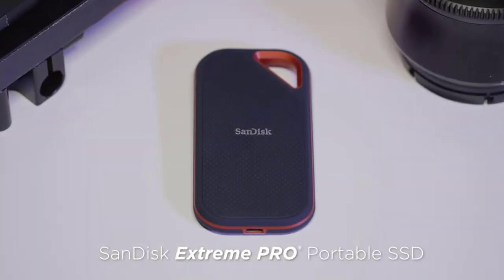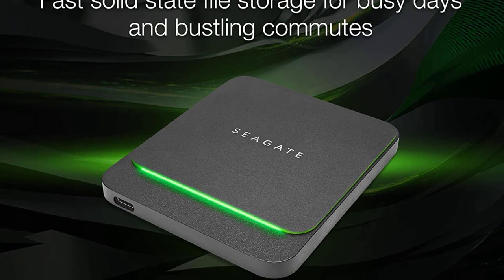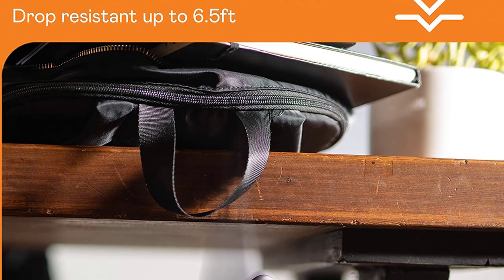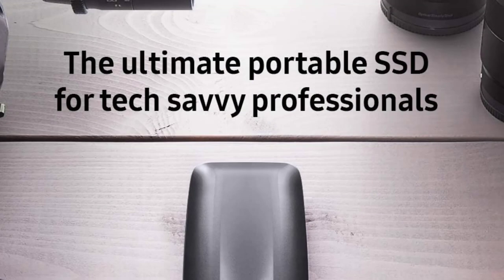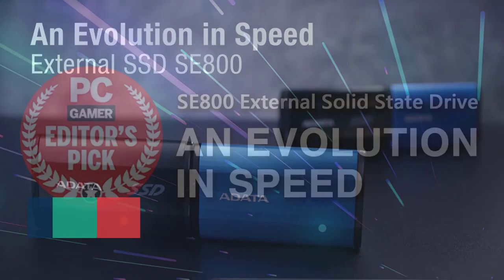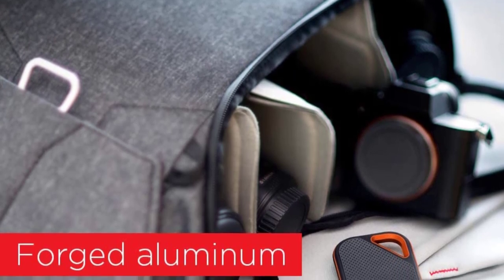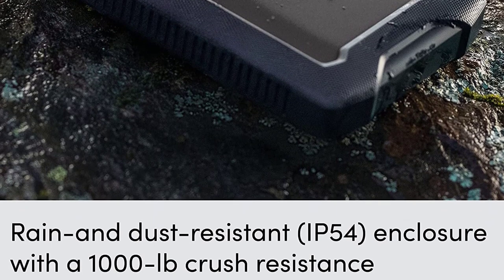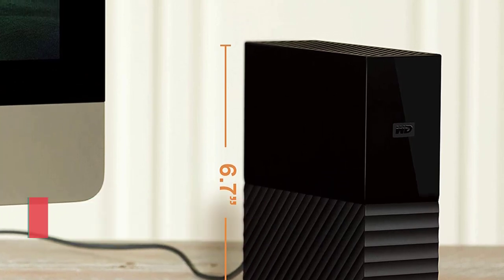10 Best External Hard Drive 2023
This video helps you to find out the best external hard drive 2023 on the market. So Get Your best external hard drive from here
best external hard drives 2023

In this video Portions of footage are not original content produced by GearBestPicks. Portions of stock footage of products were gathered from multiple sources including, manufacturers, and various other sources.
"All claims, guarantees, and product specifications are provided by the manufacturer or vendor. GearBestPicks cannot be held responsible for these claims, guarantees, or specifications"